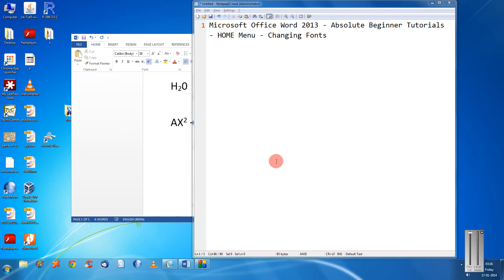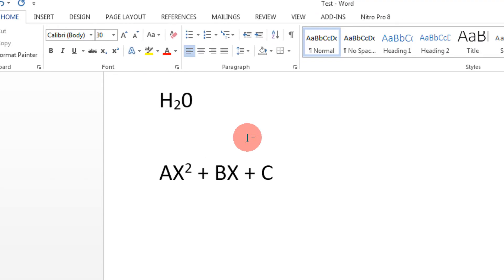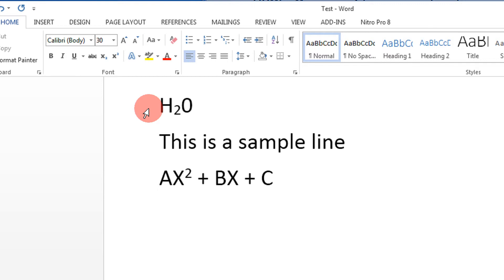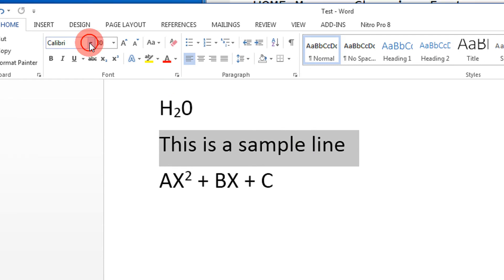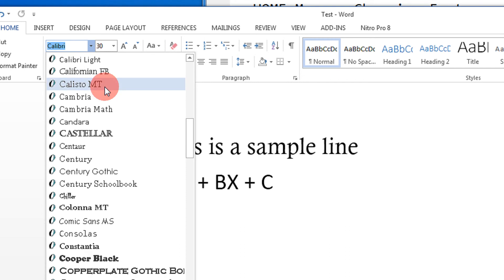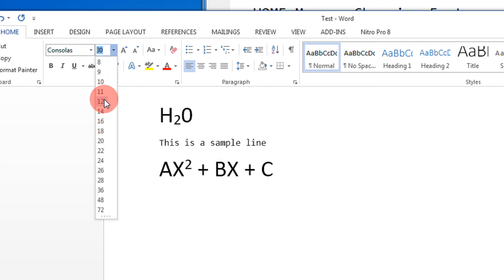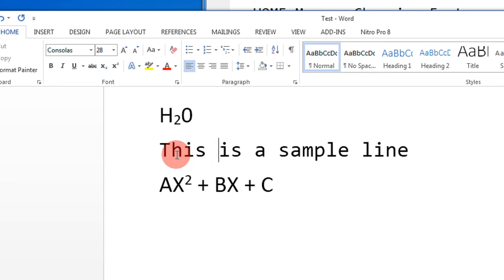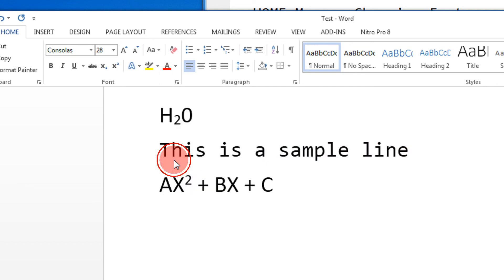Microsoft Office Word 2013 Absolute Beginner Tutorials HOME Menu Changing Fonts